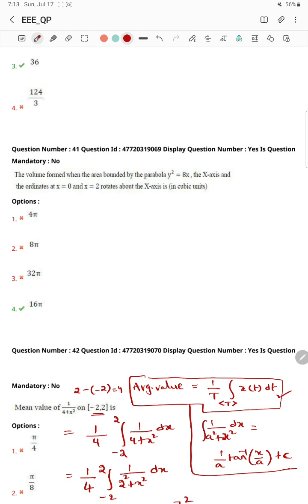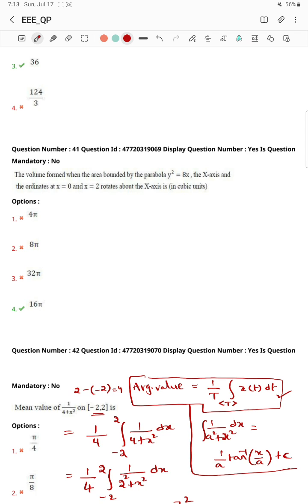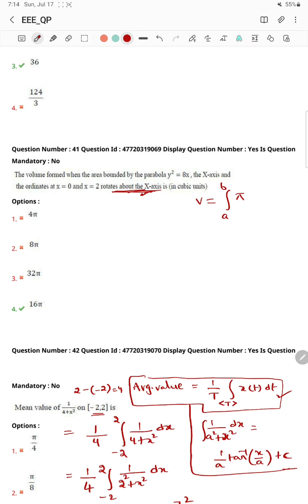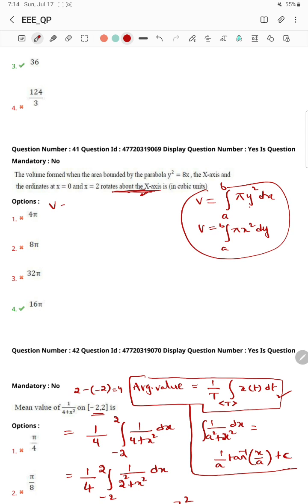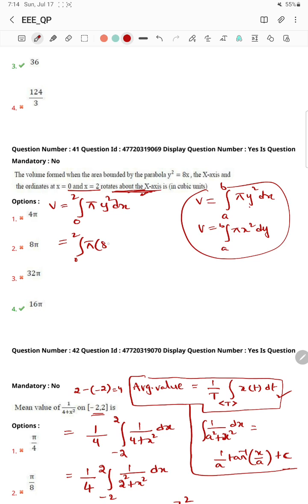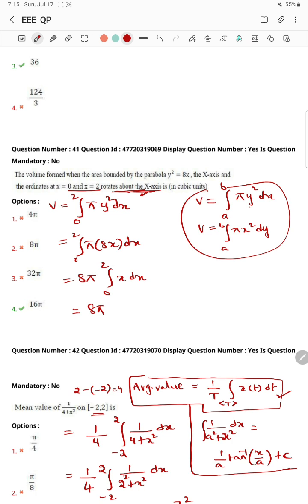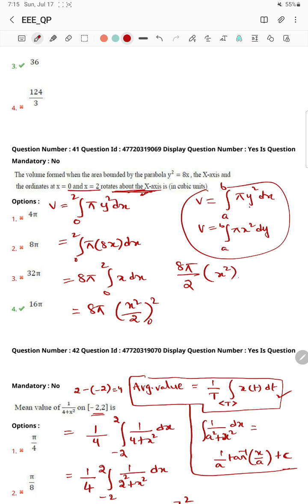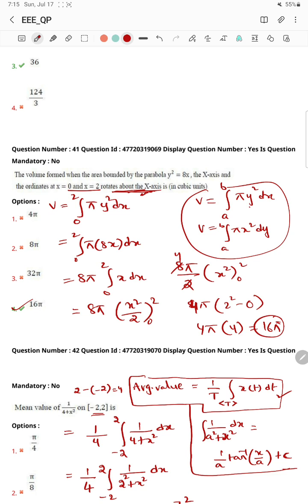2 minutes lo - ecet maths lo 1 mark guarantee